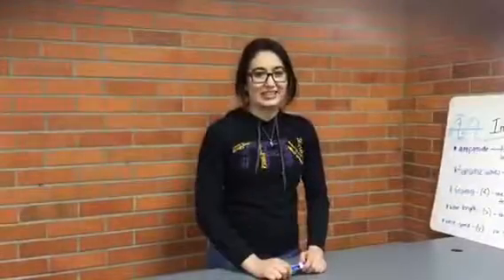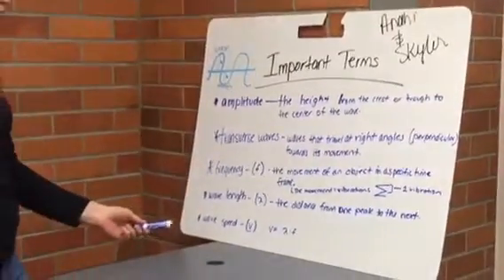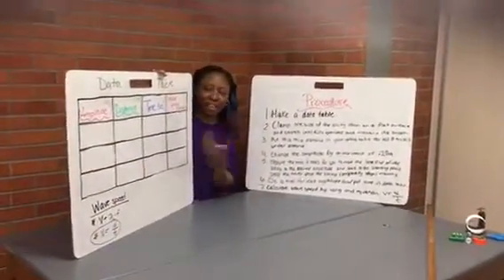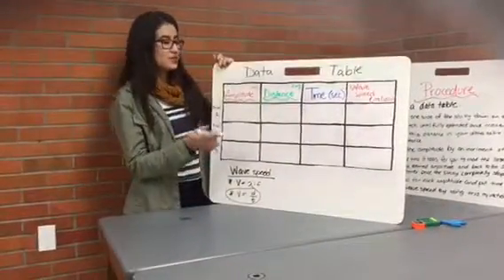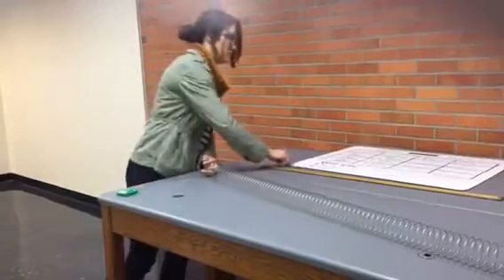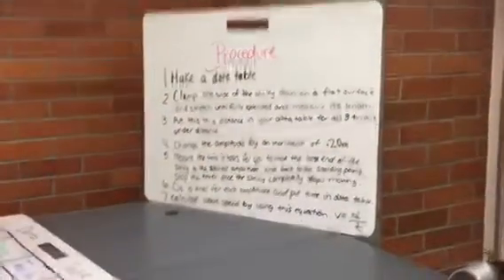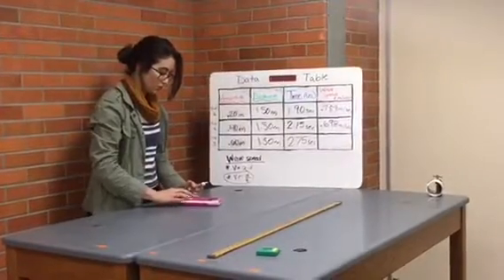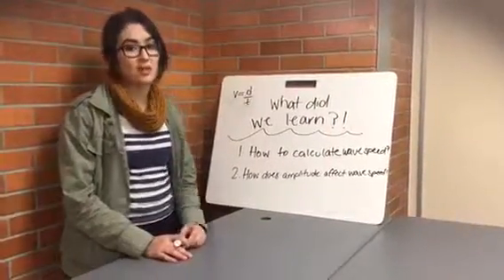How does amplitude affect wave speed? Lab